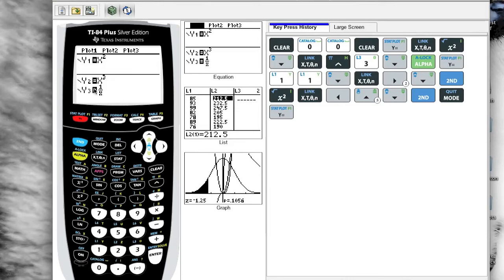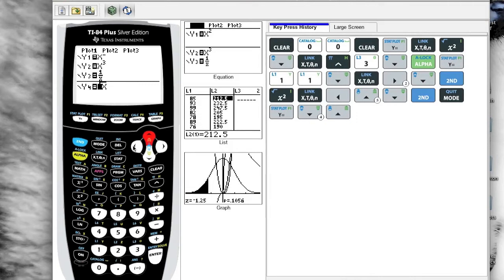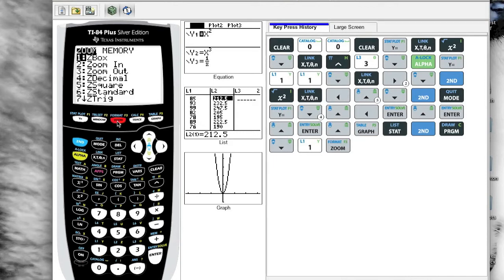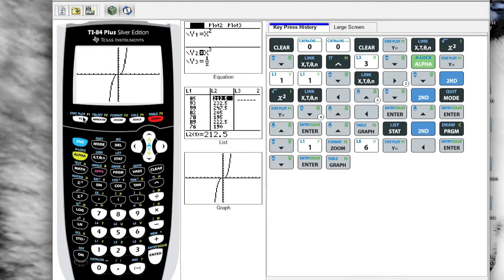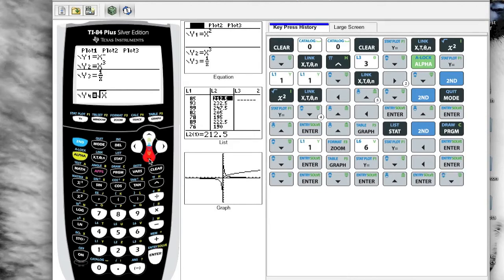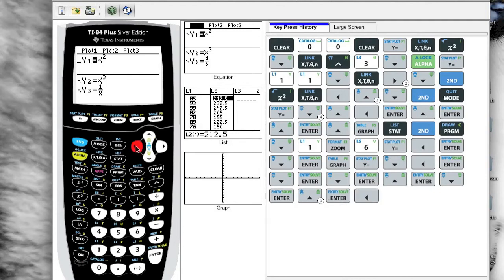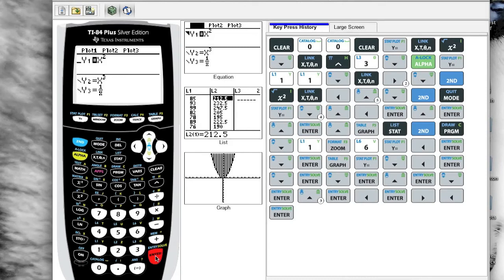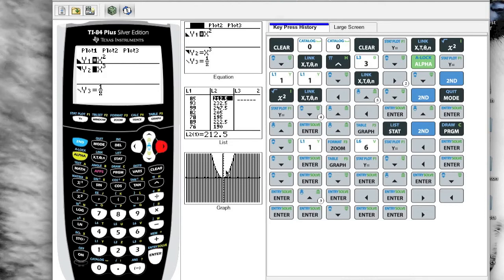Graphing with the TI-83/84 Part 1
Exploring the y= menu.